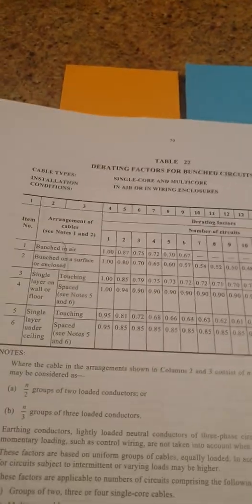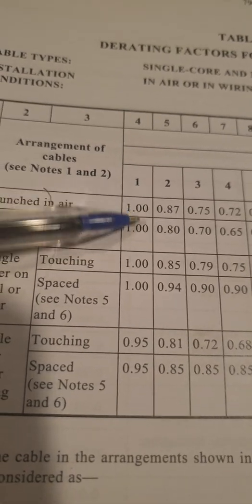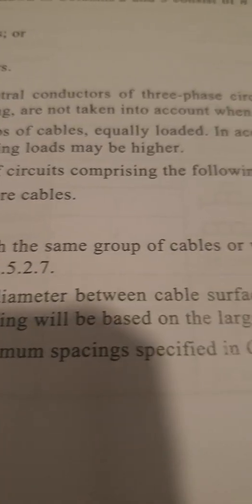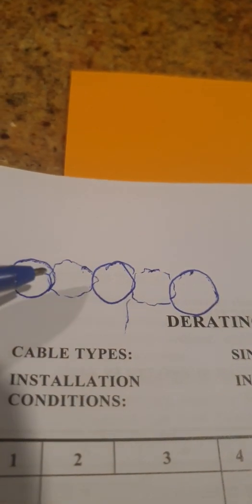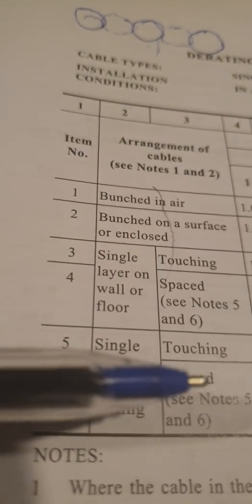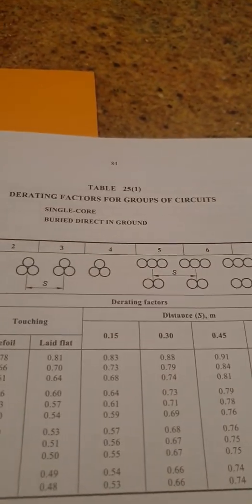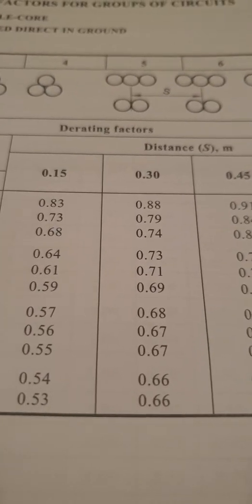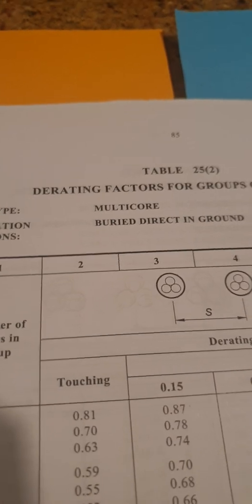3008 tables 22 and 25 /1 and 25/2 how they work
explained what sections are